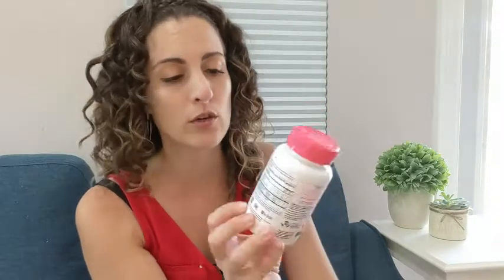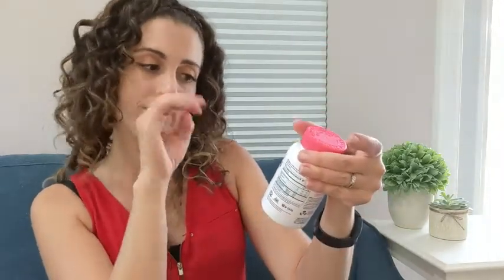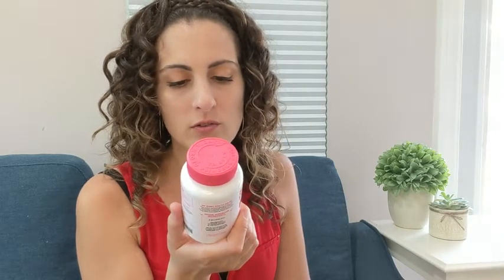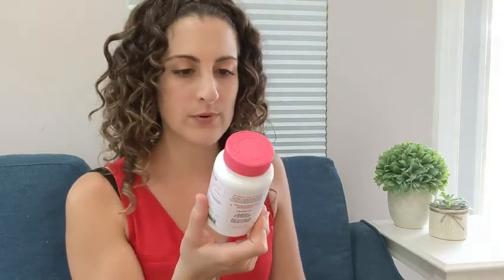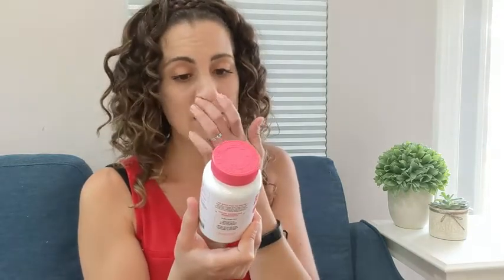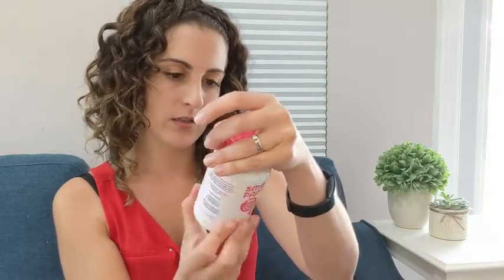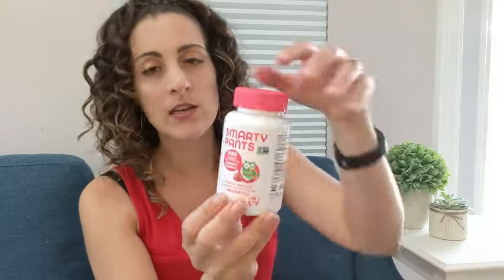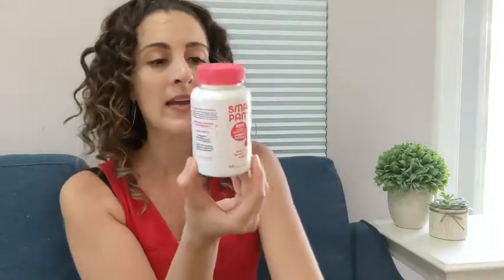Our Point of View on Smarty Pants Probiotic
Check Our New Website For Amazing Deals!
(Commissionable Links)

about this item:
Kids Formula with new premium ingredients, all in one delicious serving: Beta Carotene, Vitamin B6, Vitamin K2 and Choline (Packaging May Vary)
Only the good stuff: Non-GMO. Free of milk, eggs, peanuts, tree nut allergens, fish allergens, shellfish, soy, gluten and wheat. No synthetic colors. No artificial sweeteners/flavors. 3RD PARTY LAB TESTED. No refrigeration required.
For children 4 years of age and older, take four (4) gummies daily. May be taken with or without food. No Dairy.No High Fructose Corn Syrup
15 essential nutrients: vitamin D3 for bone & immune health, vitamin B12 (methylcobalamin) for energy, omega-3 EPA & DHA (from fish oil), vitamin E (from sunflower oil) for antioxidant support and iodine for thyroid support.*
Multivitamin gummies for kids with omega-3 EPA & DHA (essential fatty acids) sustainably sourced from wild-caught small fish.
During the summer months products may arrive warm but Amazon stores and ships products in accordance with manufacturers' recommendations, when provided.

WHAT TOOL’S INSIDE is a fun and interactive way to explore, discover & even WIN free tools & accessories.